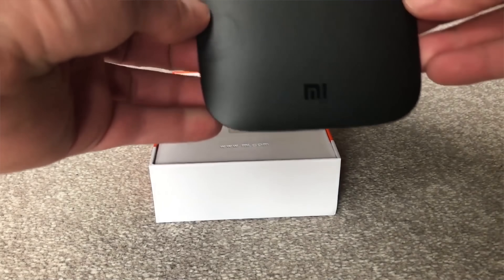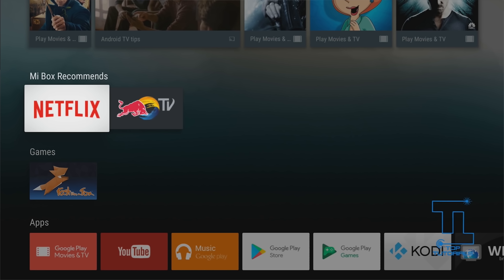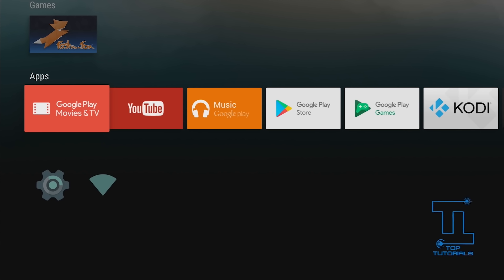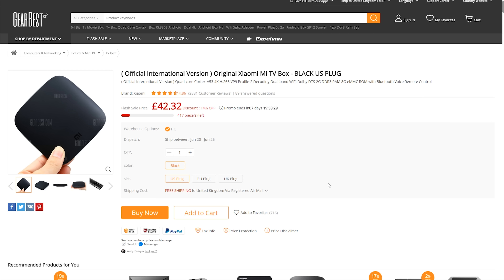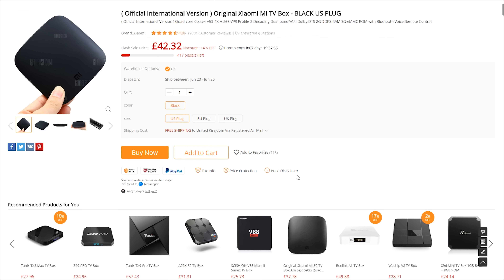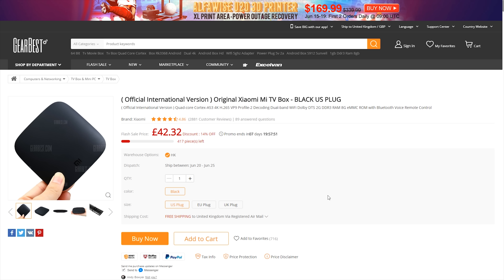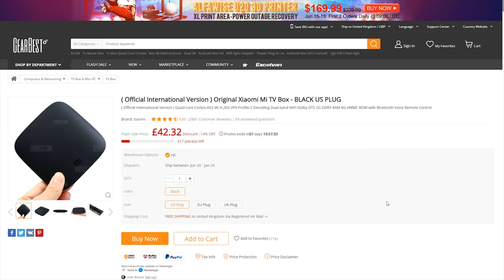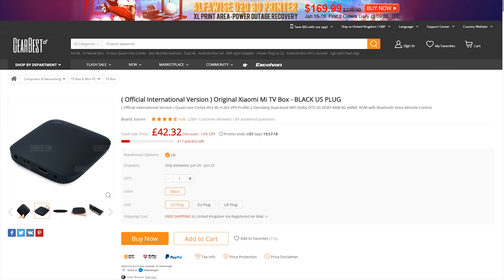SPECIAL OFFER! XIAOMI MI BOX 37% OFF! FREE INTERNATIONAL SHIPPING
The best budget Android TV OS device is now on a special offer with 37 % Off and free international shipping! Great deal for people that want android tv at a cheaper cost than the shield!

It is becoming more and more important to protect yourself when streaming. This can easily be done using a VPN that stops your internet provider from being able to see what you are accessing online. It also removes any blocks put in place by your internet provider.
The 2 VPN's that i personally recommend are IPvanish & NordVPN . Please see below for links to their websites.

The Top Tutorials Channel is dedicated to providing the best Tech Reviews & Easy to follow Tutorials.

As well as kodi addons we also show plenty of Android Apps (APKs) And you can expect to find guides such as:

Movie APKs,TV Show APKS,Live TV Apks, Live Sport APKs, Retro game emulator apks,Android Launcher Apks & other apps including gaming.

We also create tech reviews and look at the latest products to give you guys an idea of what to expect and how they perform. We always give a fair review and will tell you the good & the bad as well as if we think you should purchase it.

If you have any requests for any reviews or tutorials please don't hesitate to comment in the comments section and we will get back to you as soon as we can!